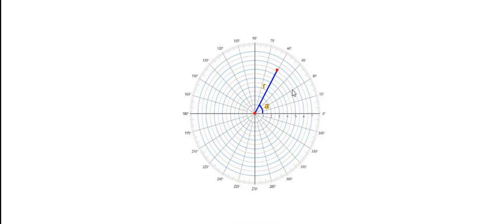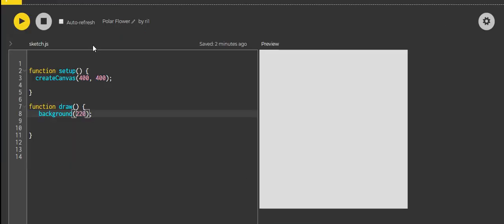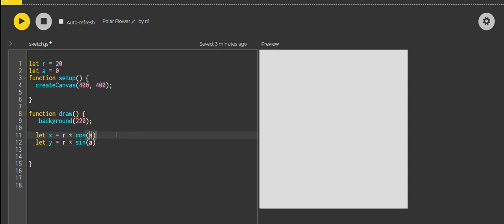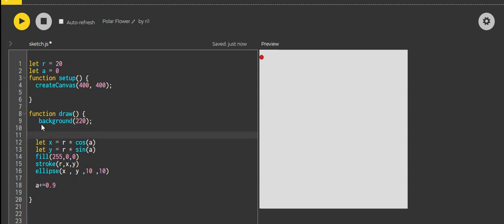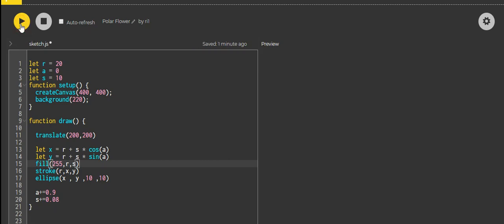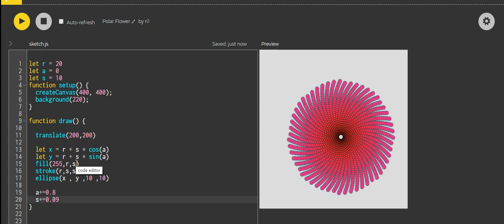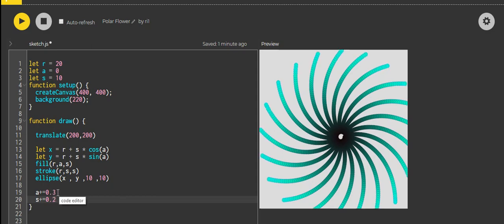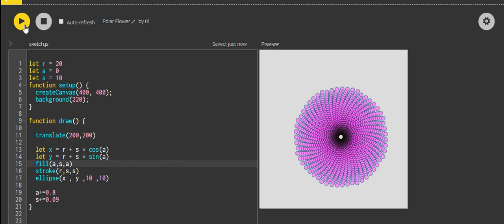Polar Flower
In this video we have used polar coordinates and converted them to Cartesian coordinates using Trigonometry to make the flower pattern.